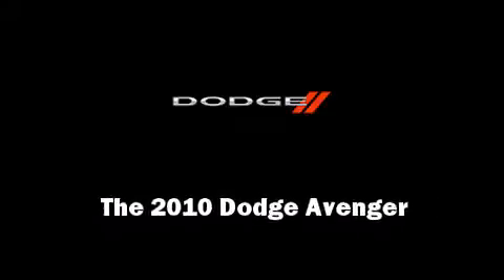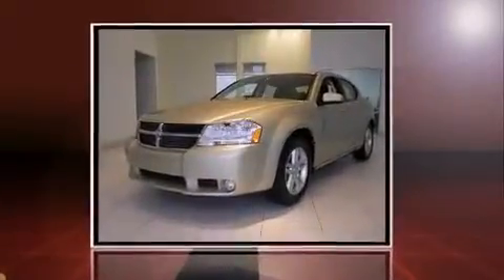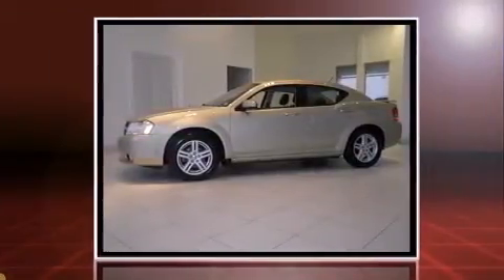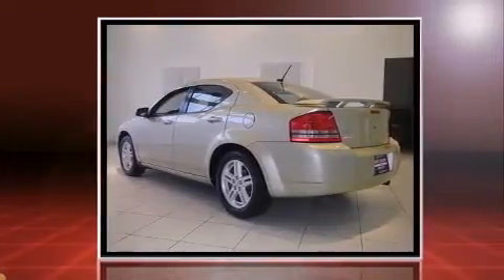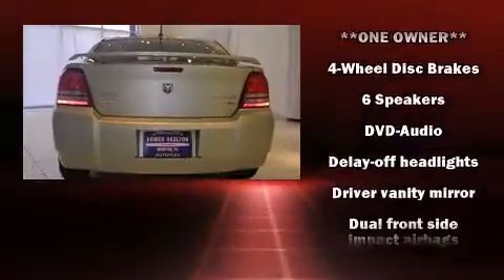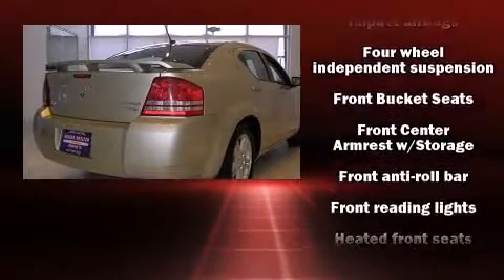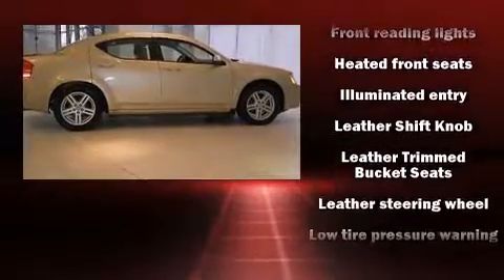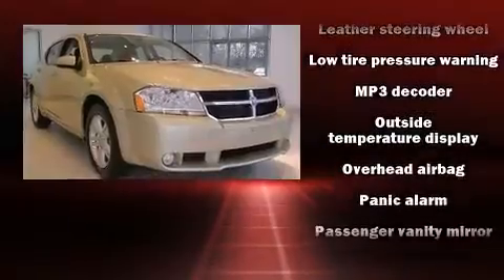2010 Dodge Avenger R/T in Memphis, TN 38133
Homer Skelton AutoPlex
7727 Highway 64

The 2010 Dodge Avenger. With fewer than 35,000 miles on the odometer, this 4 door sedan prioritizes comfort, safety and convenience. Top features include heated front seats, leather upholstery, front bucket seats, air conditioning, front fog lights, power door mirrors and heated door mirrors, cruise control, and a split folding rear seat. In the event of a rollover collision, side curtain airbags provide additional protection for outboard seated passengers. Come down today and see this vehicle for yourself.